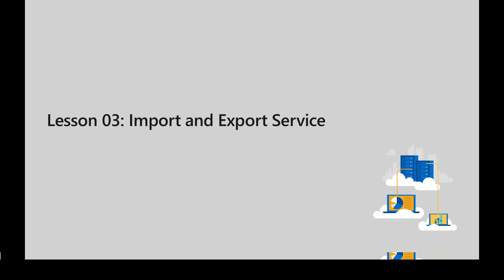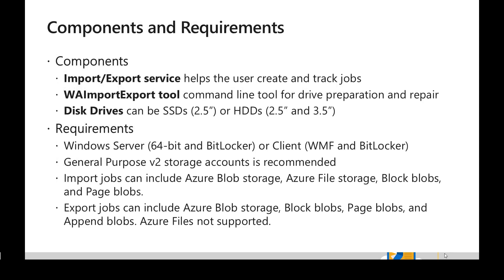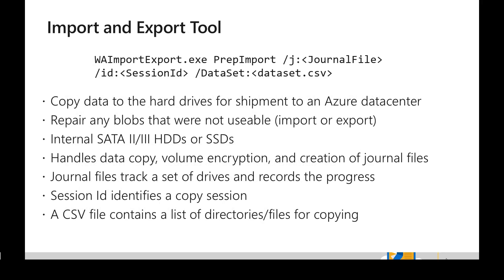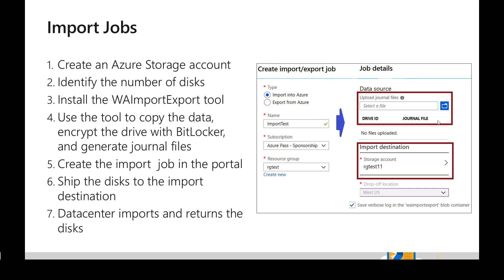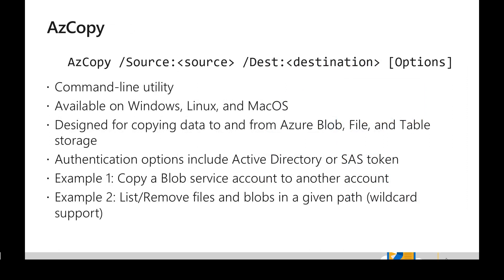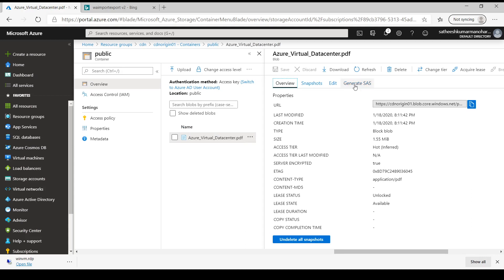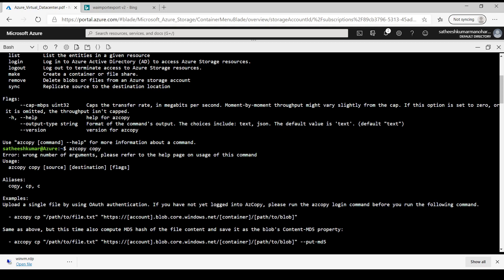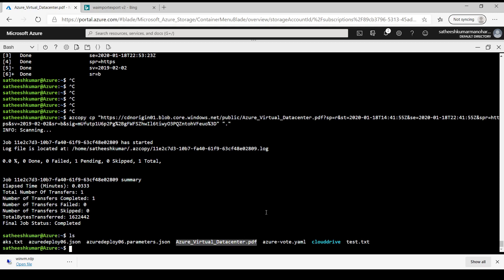42. Module 12 - Lesson 3 - Data Services - Import/Export service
In this video, we look at Azure Import/Export service as a way of transfer data between on-premises and Azure